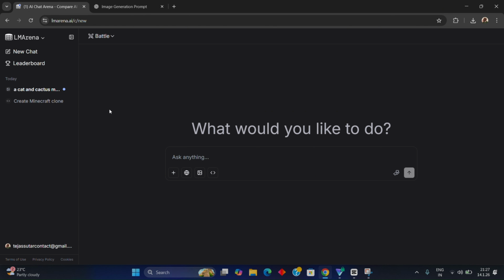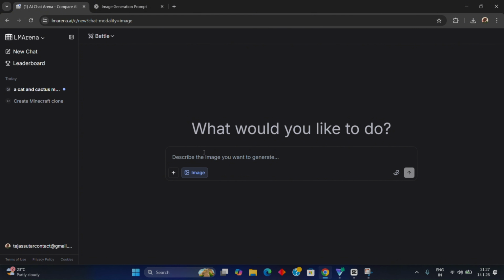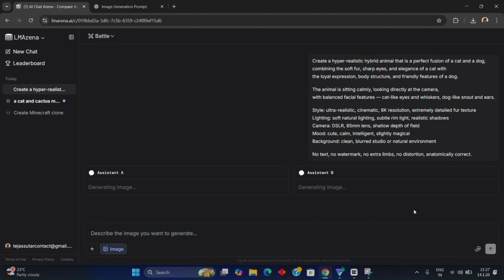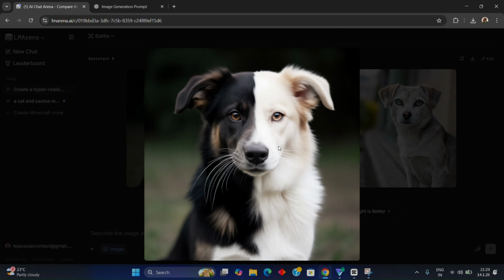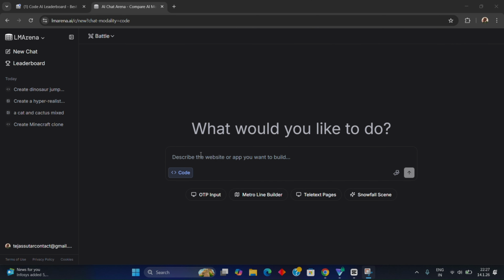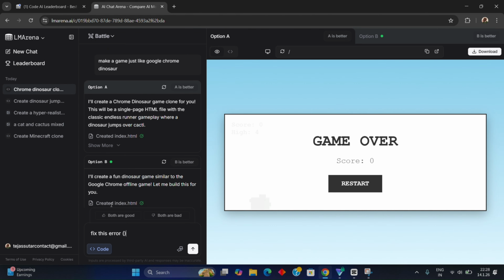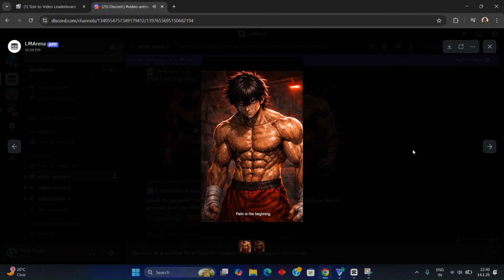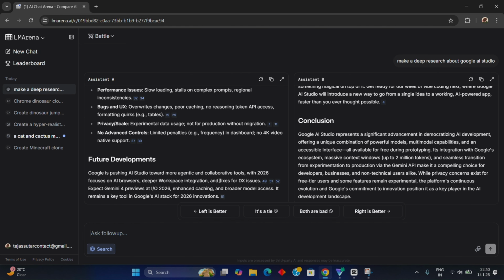Unlimited AI Tools for FREE: Discover GPT-5, Gemini & Sora 2!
What if you could unlock the world’s most advanced AI for writing, images, video, coding, and research without spending even ₹1?

In this video, I’m showing you the exact platform I personally use to access premium AI models for free, with no limits.

👉 Also watch:
3 Best FREE Text-to-Speech AI Voice Generators in 2026

What this platform can do 👇

✅ Generate & edit high-quality AI images
✅ Create cinematic-style AI videos
✅ Build apps and write code (even if you’re a beginner)
✅ Use vision AI to solve real-world tasks
✅ Perform deep research for content, work, or studies

This isn’t just another AI website.
It’s the same environment used by top AI companies to test, compare, and rank their models.

By the end of this video, you’ll know exactly how to use it like a pro